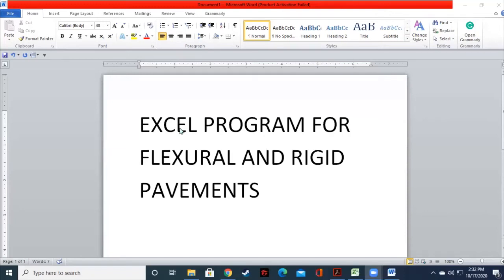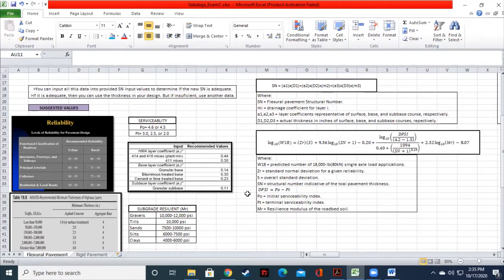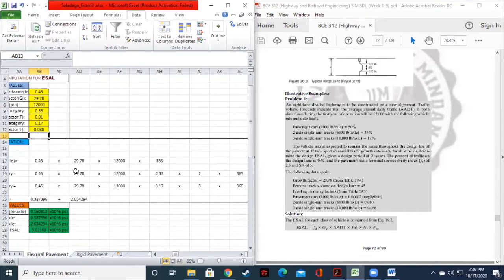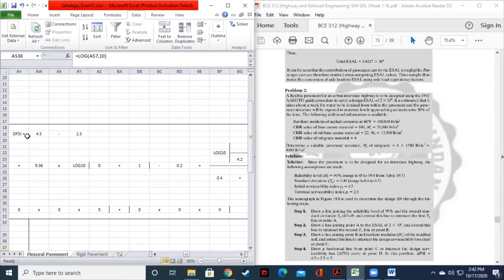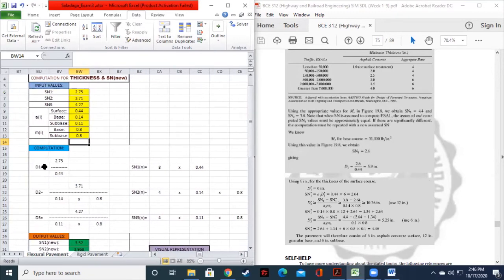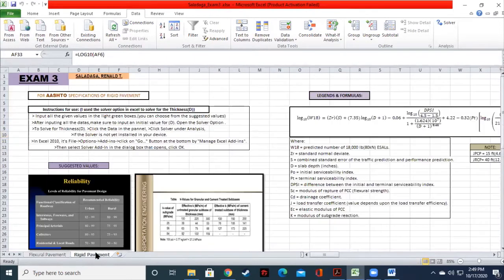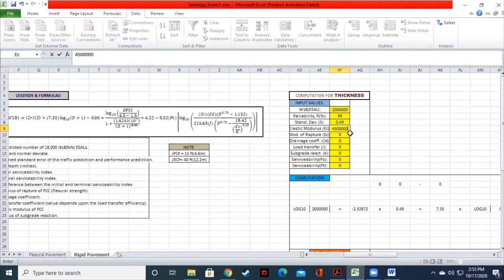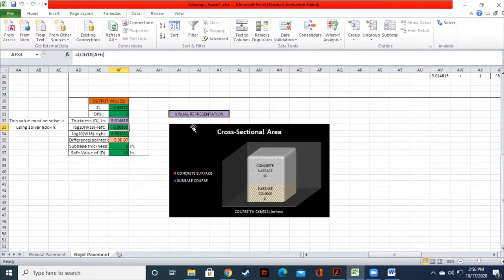Excel Program for Flexural and Rigid Pavements